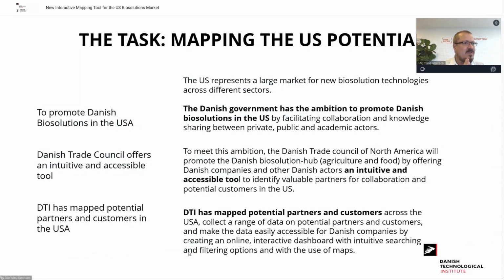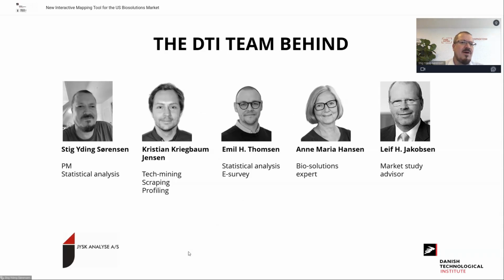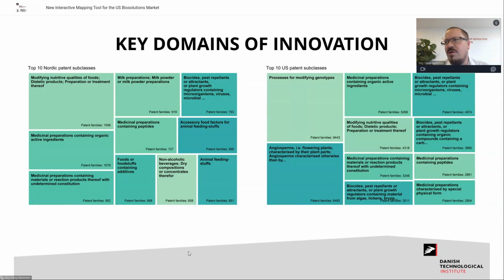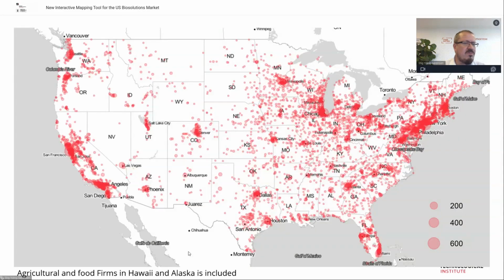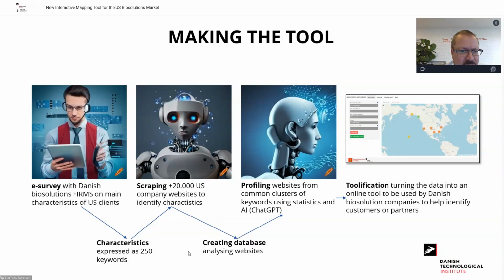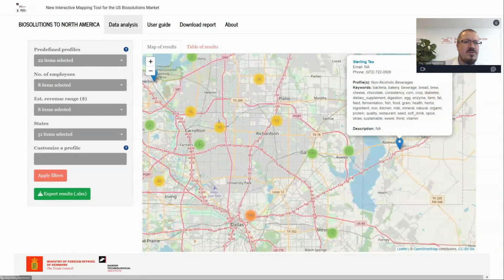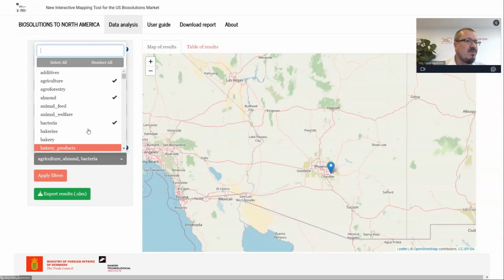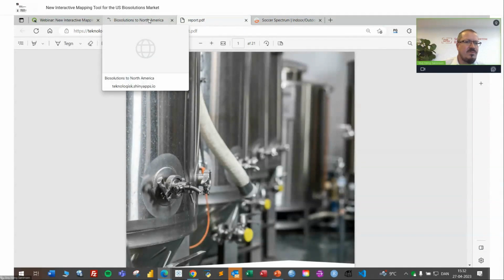Interactive Mapping Tool for the US Biosolutions Market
The Danish Technological Institute and The Trade Council of Denmark in the United States have developed an interactive tool to assist Danish stakeholders in identifying customers, partners and competitors in the US market for food and biotechnology.